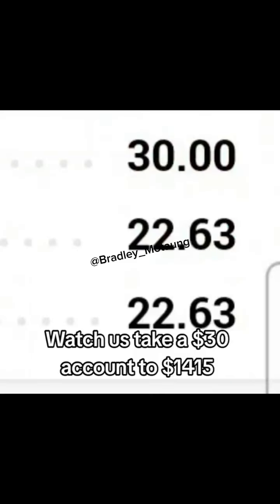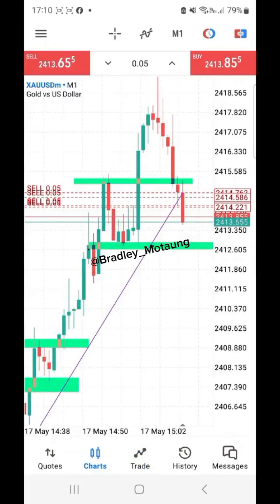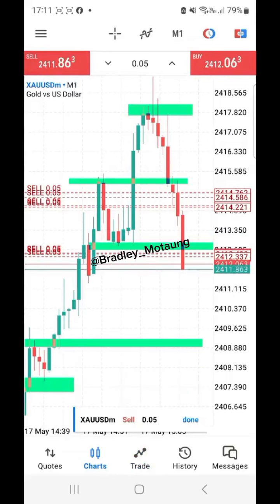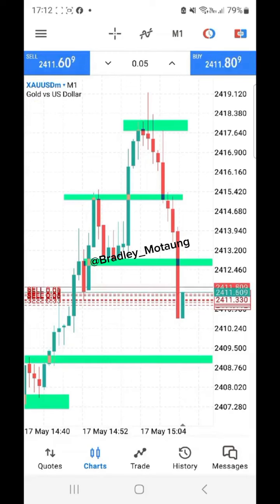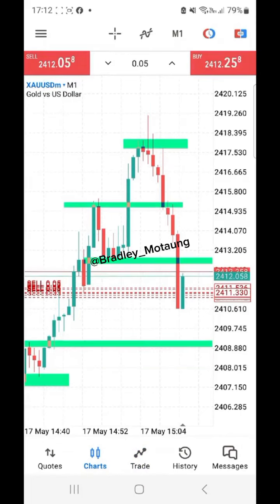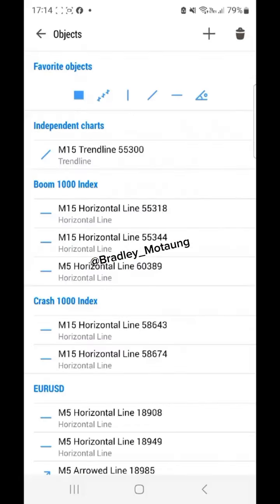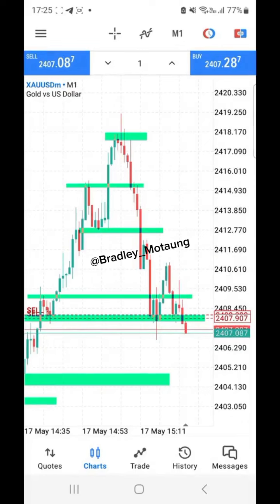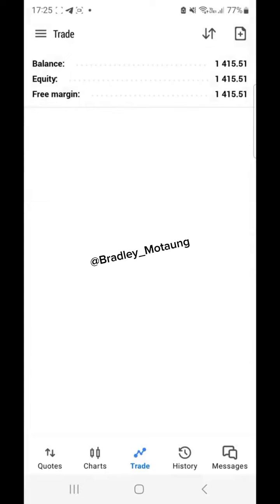SMC Strategy: Turning $30 into $1415 | Forex Account Flip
In this video, I’m going to show you how I turned just $30 into $1415 using the SMC Strategy (Smart Money Concepts) for forex account flipping. If you’re looking to grow your small forex account into something much bigger, then this step-by-step guide is for you! Watch as I break down the entire process, from analyzing the market with the SMC strategy to executing profitable trades.

What You’ll Learn:
Understanding Account Flipping: What is forex account flipping, and how to approach it with the right mindset and strategy.
How the SMC Strategy Works: Learn how to use the SMC strategy to identify high-probability trade setups and maximize your profits.
Step-by-Step Account Flip: Watch as I demonstrate each step of turning a small $30 account into $1415 with real trading examples.
Risk Management Techniques: Discover how to manage your risk effectively, so you can protect your account while still achieving high rewards.
Trade Execution: Understand how to spot entries and exits using the SMC strategy and capitalize on forex market movements.
Psychology of Account Flipping: Learn the importance of discipline and patience in account flipping, and how to avoid common mistakes.
Why This Video is Valuable:
Proven Strategy: The SMC strategy is a popular and effective method used by many successful forex traders. Learn how to apply it to flip a small account into big profits.
Beginner-Friendly: Whether you’re new to forex or experienced, this video is designed to help you understand the process of account flipping with easy-to-follow steps.
Maximize Profit Potential: By using this strategy, you’ll be able to make the most out of your trading account and potentially turn small amounts of capital into significant profits.